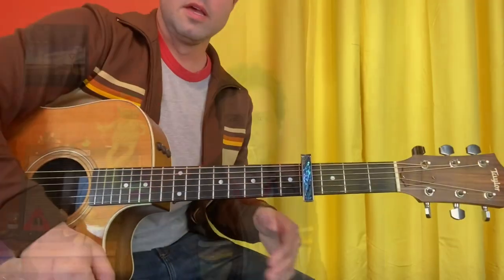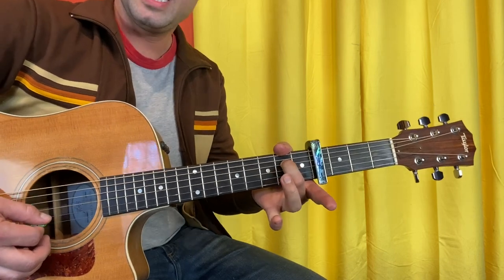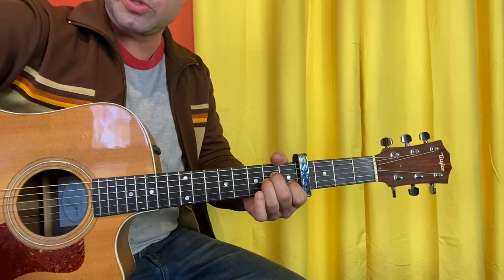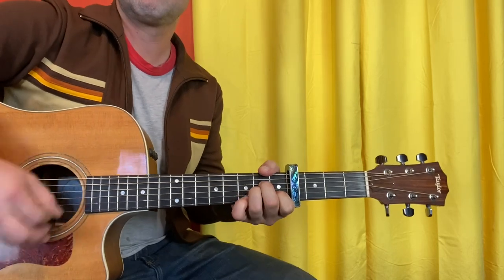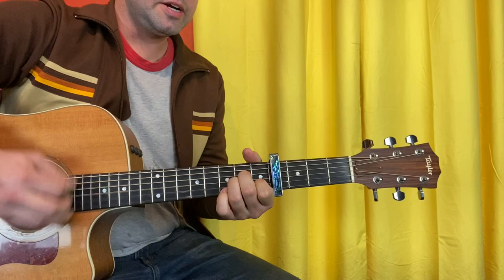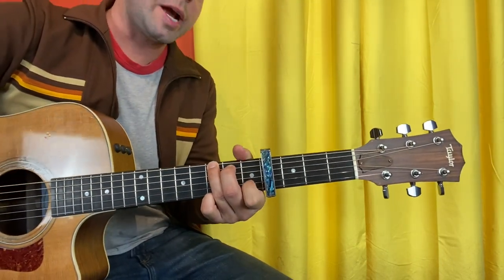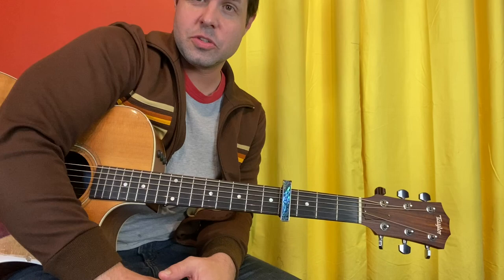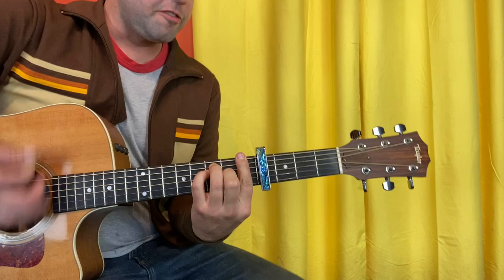Guitar Lesson: How To Play John Mayer's Slow Dancing in a Burning Room - Campfire Edition!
Now YOU can impress your neighbors' wives with your shiny new acoustic rendition of John Mayer's Slow Dancing in a Burning Room! Be very careful, with great power comes great responsibility.

Get my hand-made-figured-out-by-ear tab for this (and all my videos - just like if you were my student!)